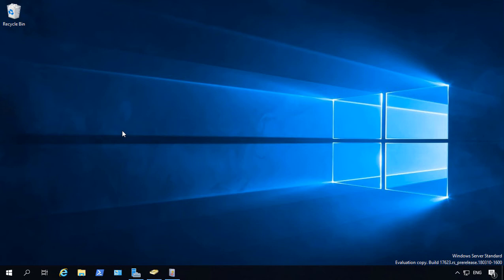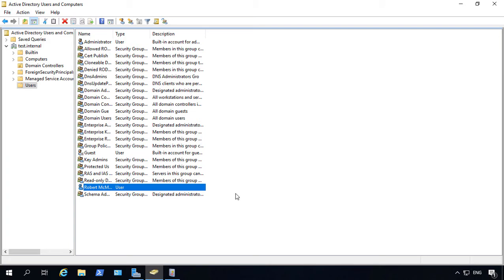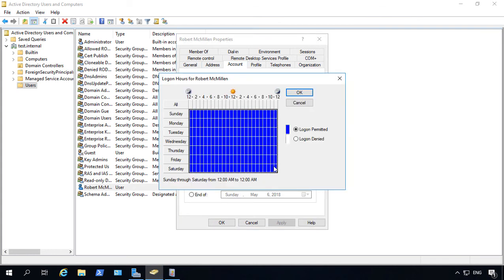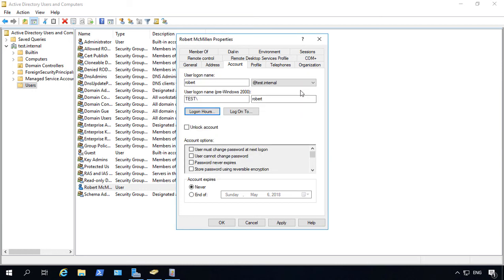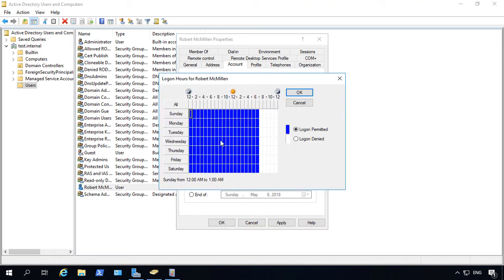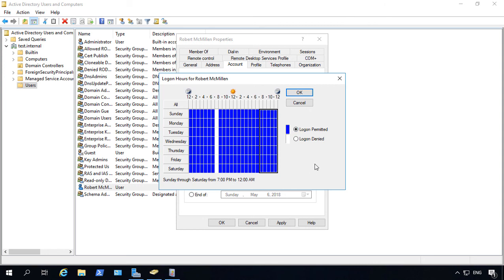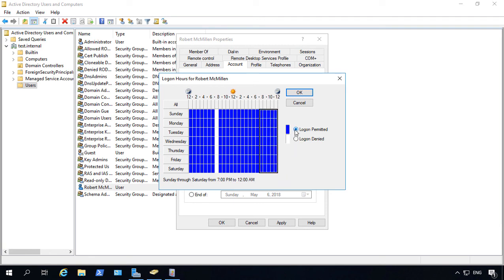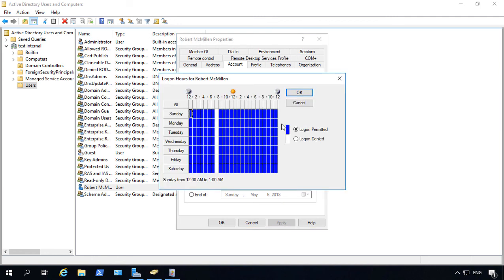Windows Server 2019 How to limit logon hours for users in Active Directory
Professor Robert McMillen shows you how to limit logon hours for users in Active Directory